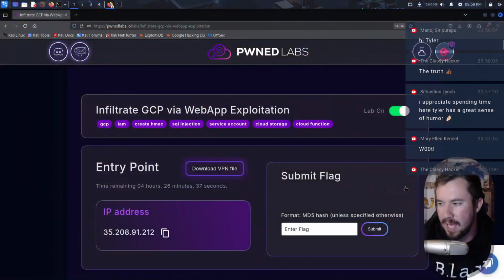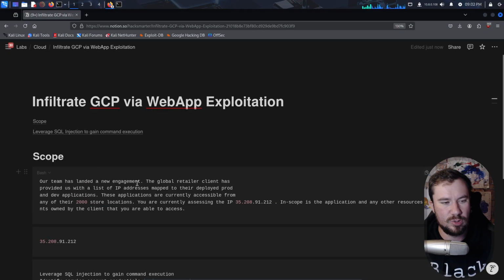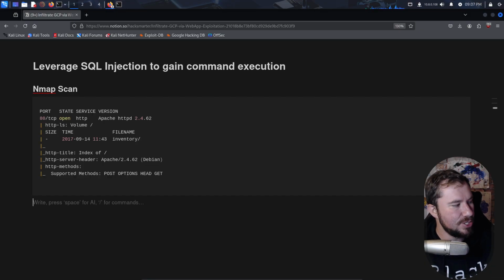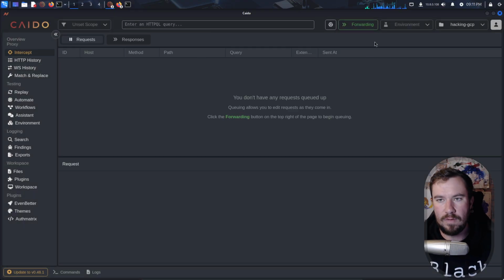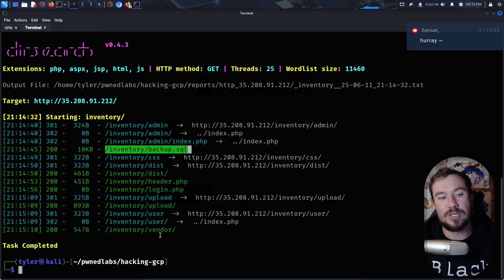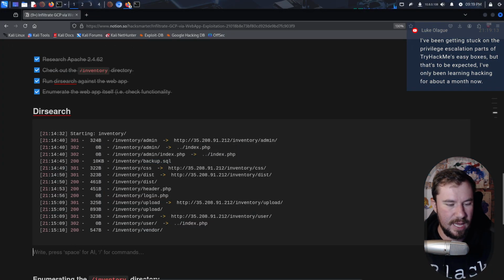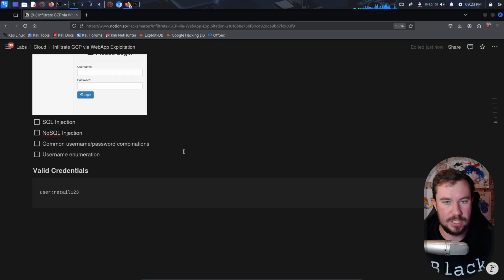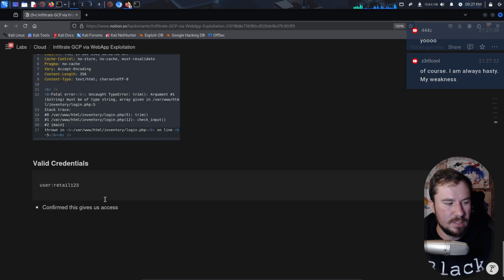Hacking Google Cloud Platform (GCP) - Part 1 - Enumeration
📚 Resources:
Hands-On Phishing

This is the first video in a mini-series on hacking Google Cloud Platform (GCP). This is based on the Infiltrate GCP via WebApp Exploitation lab on PwnedLabs.

Before we can gain access to GCP, we first need to exploit a web application. In this video, I cover all the following:
- Reviewing scope & objectives
- Setting up our notes
- Performing port scanning against the target
- Methodologically testing the web app for vulns
- Cracking MD5 hashes